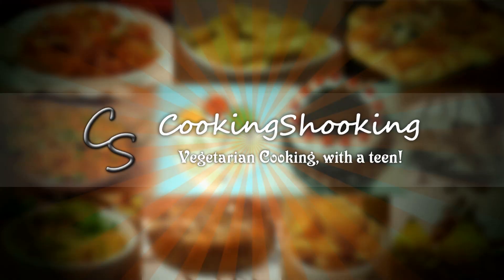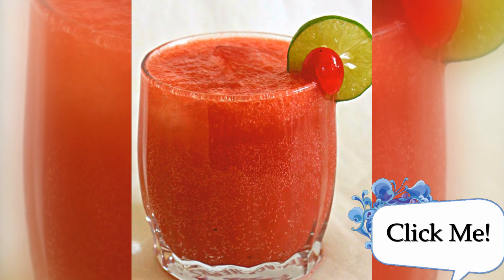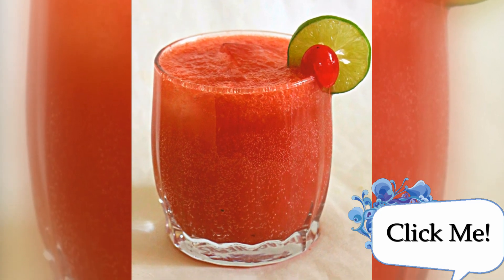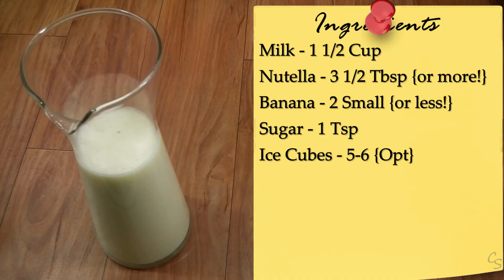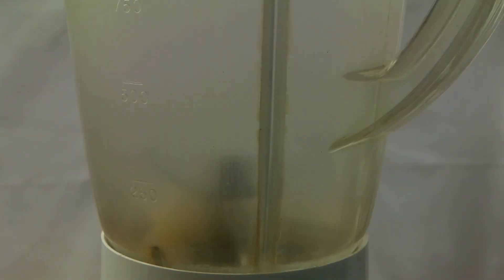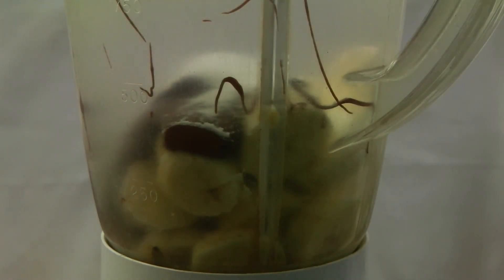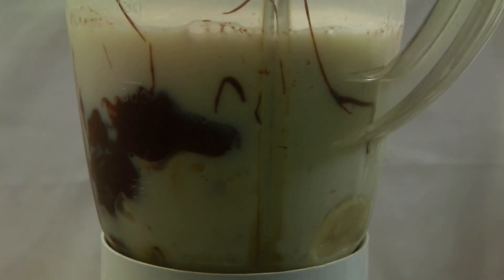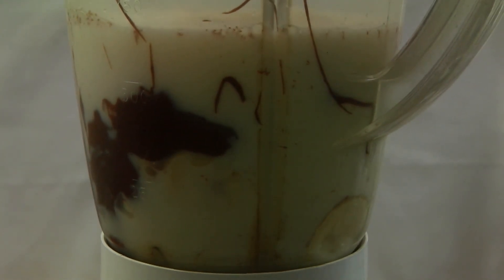Nutella & Banana Shake | Collaboration with VidyasCooking | Summer Coolers & Shakes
Nutella and Banana Shake. This Chocolaty, Nutty, Thick, Creamy, Energizing, Cooling Shake is perfect for any time in the day.  This milkshake recipe is no fuss, gets ready in a minute and is refreshing, energizing and ofcourse delicious! And made without any ice cream.  This video is in collaboration with VidyasCooking, She's making Lovely Singh which surely looks and tastes lovely.